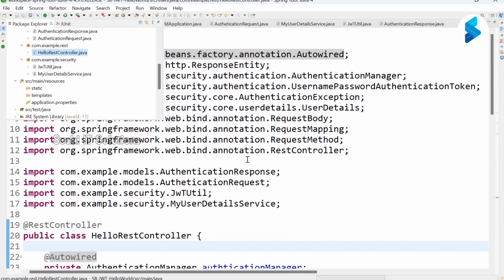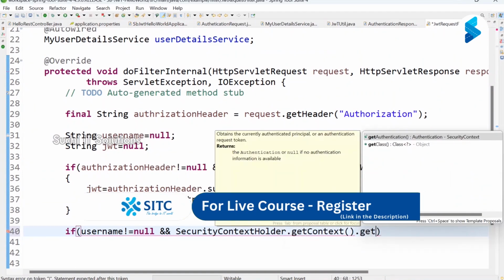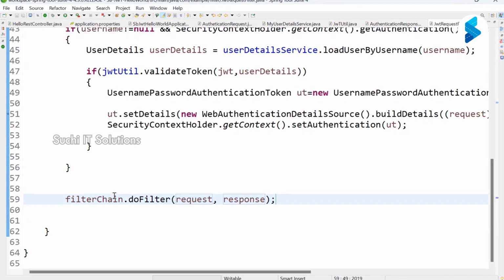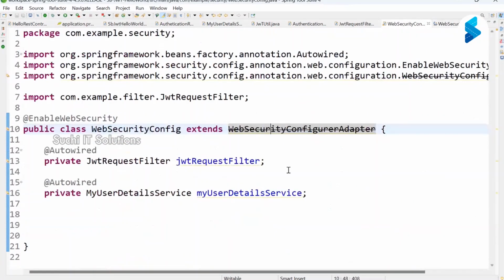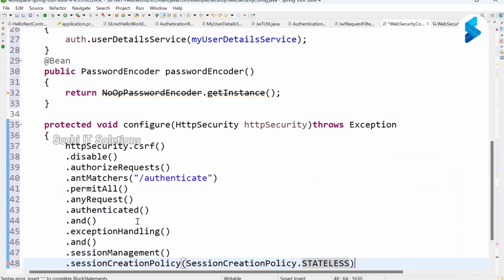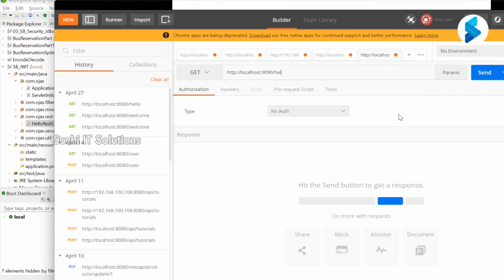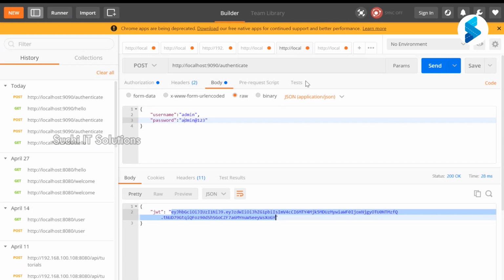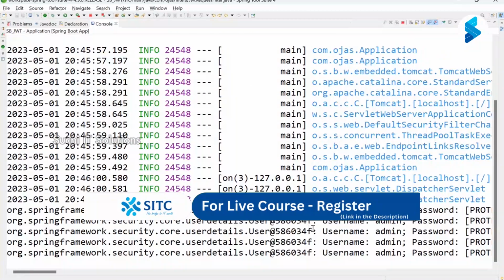88_JSON Web Token A Complete Guide for Beginners Part 3 | Backend Java Full Course| ‪@suchiit‬